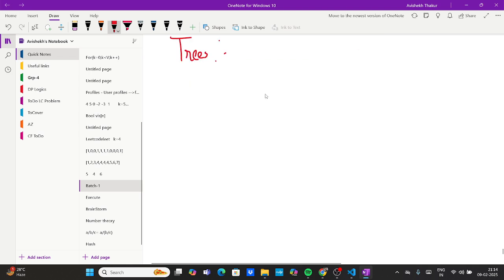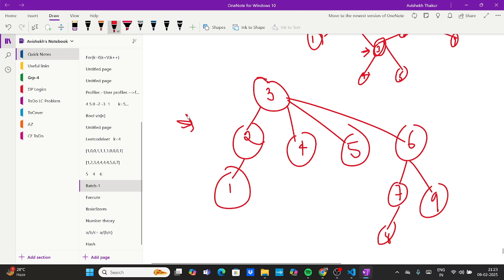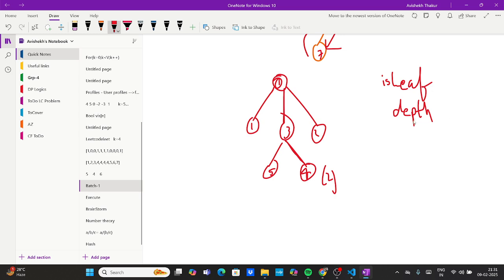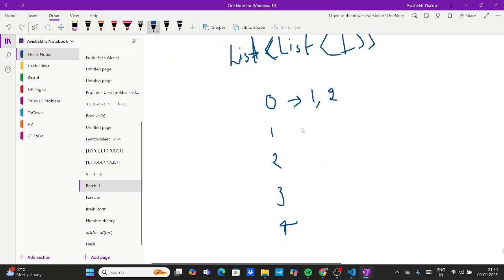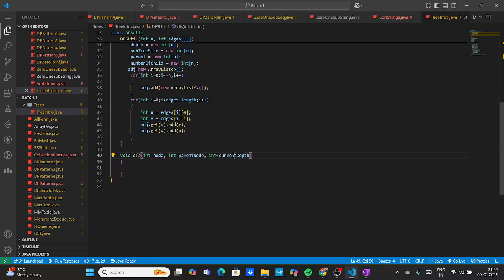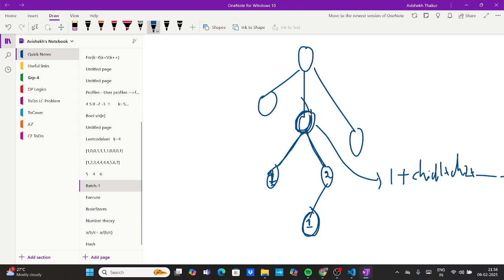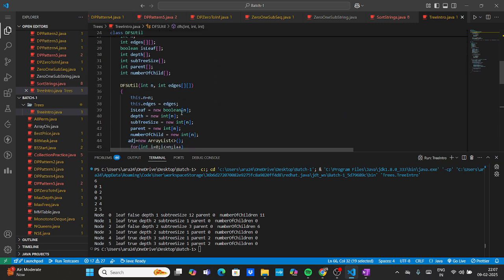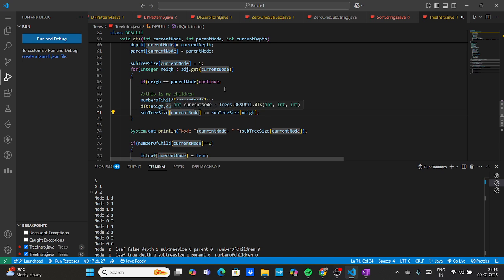Intro to Trees